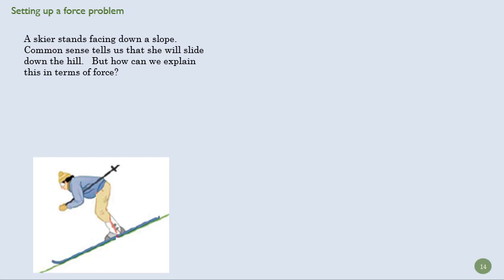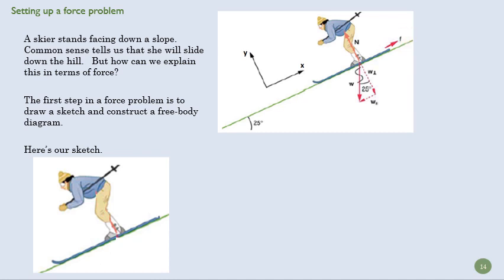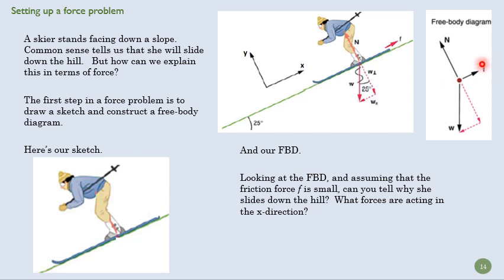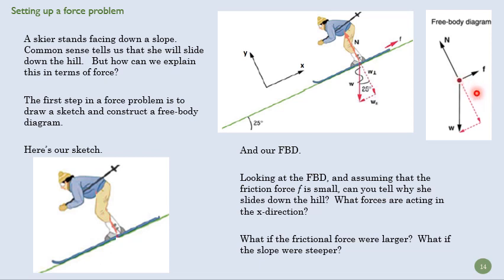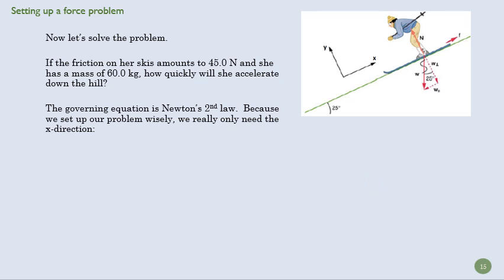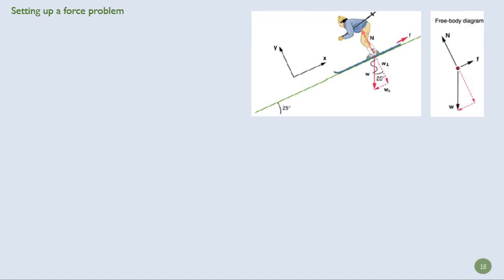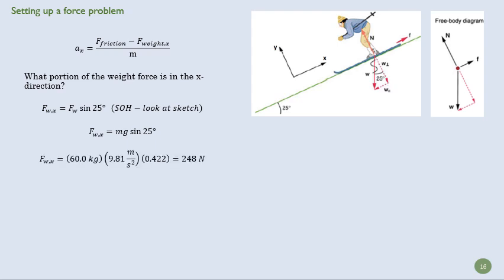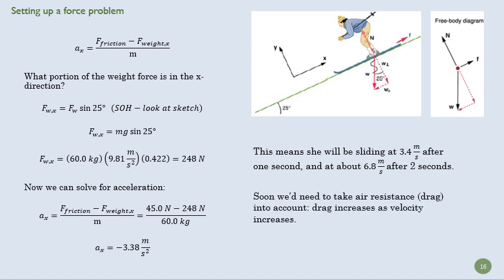Phys 151 4c Solving Force Problems